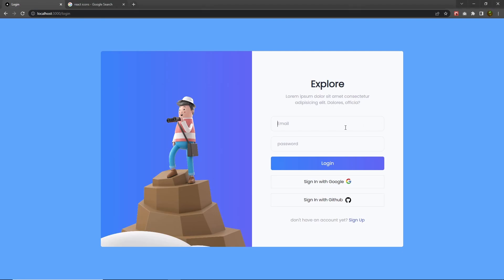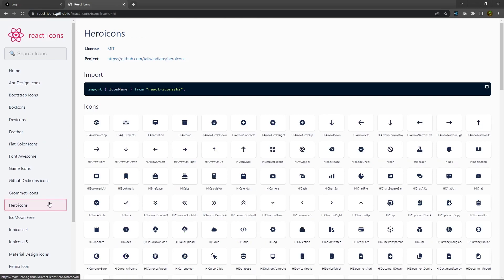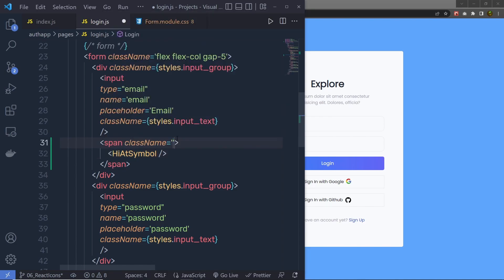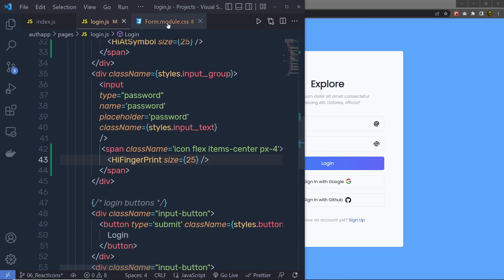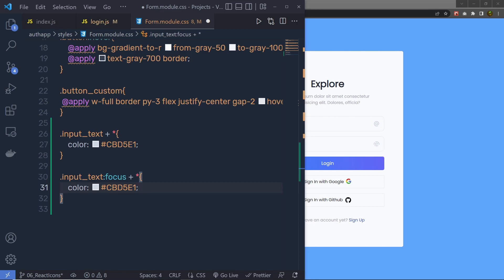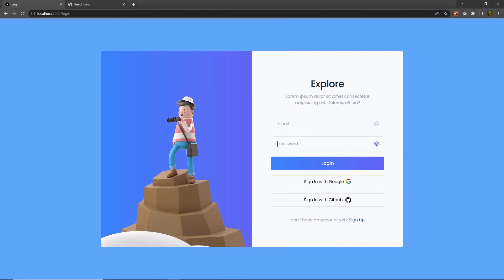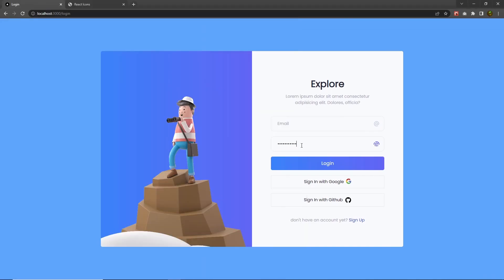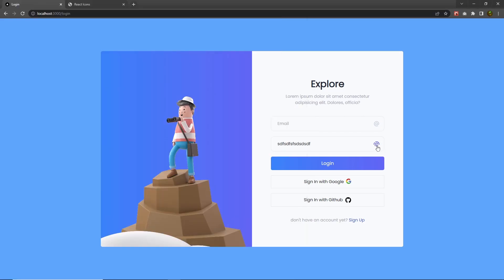Authentication App with Google & Github Login - Next.js For Beginners [#7] - React Icons